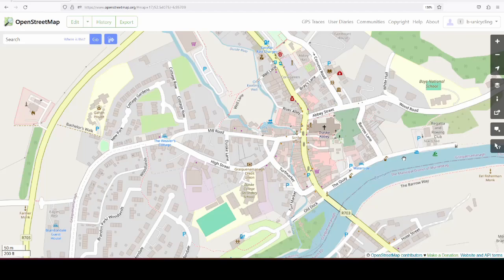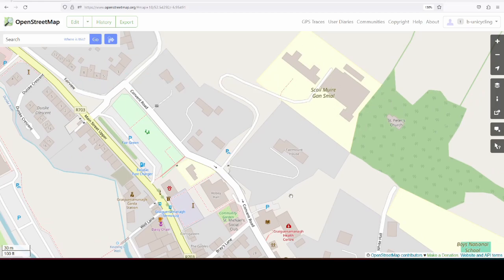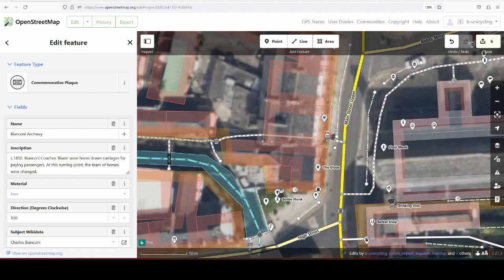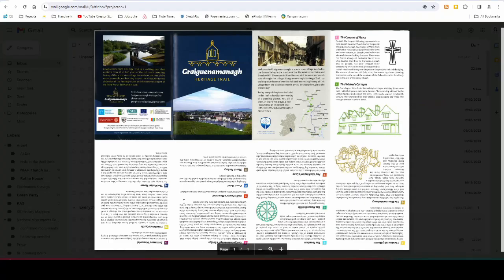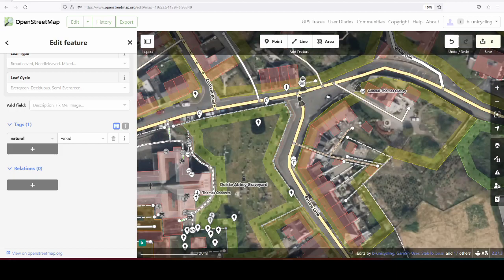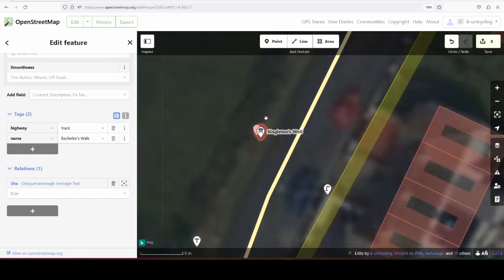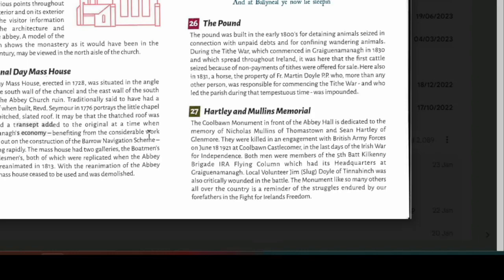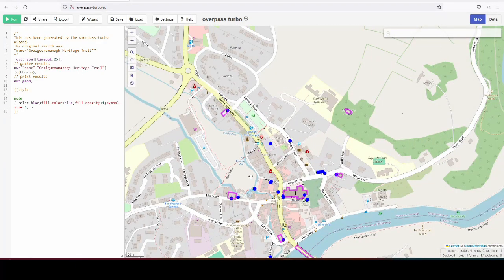Mapping Graiguenamanagh Heritage Trail 3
In part three of the tutorial series about heritage trails, we're adding the actual objects to the relation type=site. You'll also learn the odd bit of history about Graiguenamanagh.

00:00 Introduction
03:22 Adding buildings to heritage trail relation
04:20 Adding start_date to buildings
04:36 The Assembly Rooms
05:02 Bianconi Archway
05:24 The Fountain
05:54 Monastic Mills
06:27 Peg Washington's Lane
06:50 Graiguenamanagh Bridge
07:59 Tinnahinch Castle
08:38 Market House
09:16 Fever Hospital
09:59 St. Peter's Church
10:35 General Thomas Cloney's House
10:52 Duiske Abbey
11:46 Cheevers Memorial
12:00 High crosses
12:14 Clapper bridge
13:09 Bachelor's Walk
13:13 Singleton's Well
13:41 The Pound
14:03 Hartley & Mullins Memorial